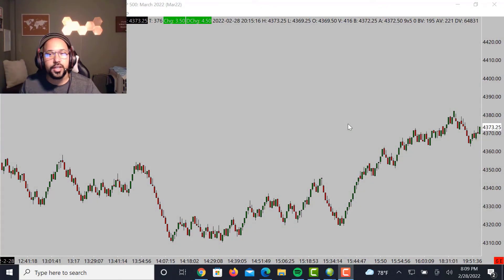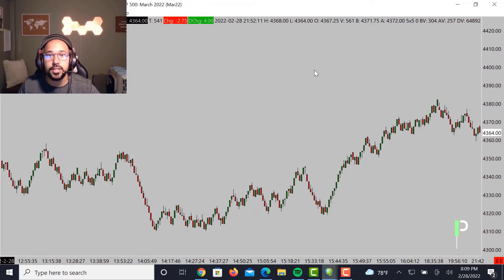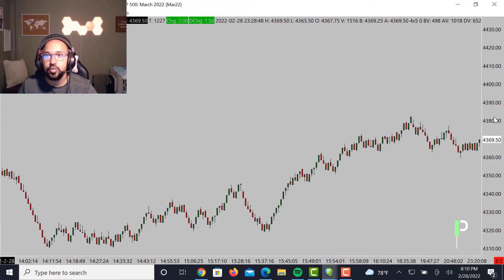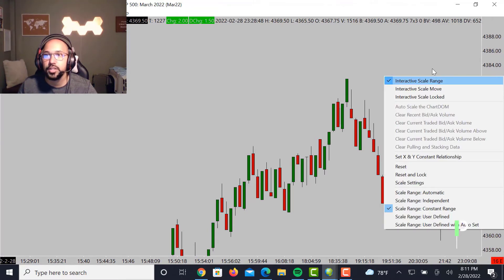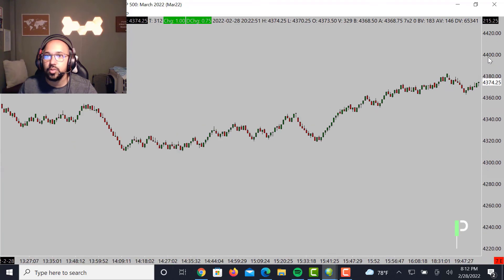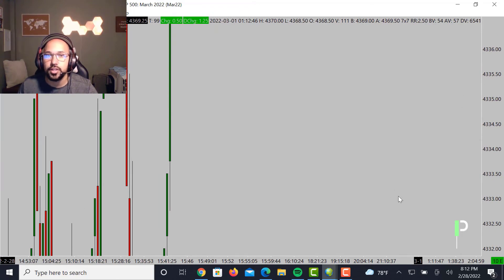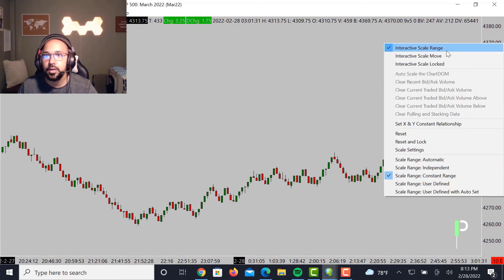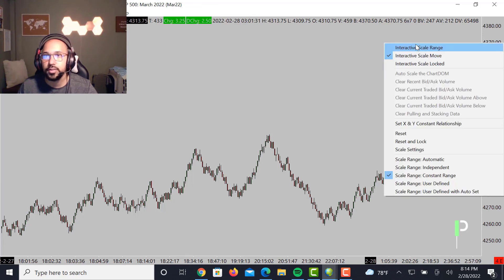Sierra Chart Tutorials | Adjusting Chart Scales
In this tutorial series we take you through the basics of Sierra Chart which is our day trading platform of choice and what we use to trade the futures markets on a daily basis.

In this episode we dive into chart scales and the effect that different settings will have on how you are able to navigate your charts more effectively so check it out now to learn more.

Check out the Pure Structure Trading membership and coaching programs and take the final step on your journey to consistency.